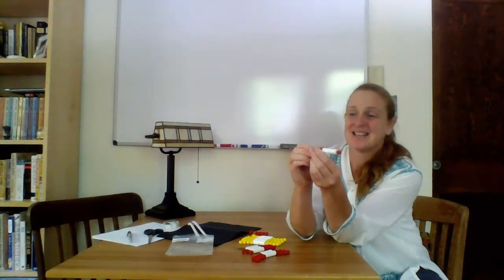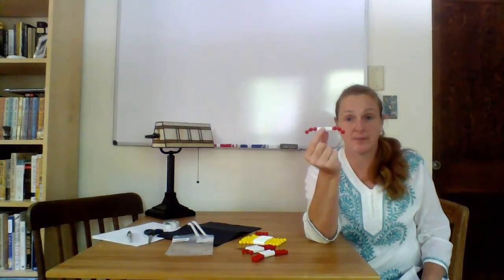Cell Division: Mitosis and Meiosis Lab